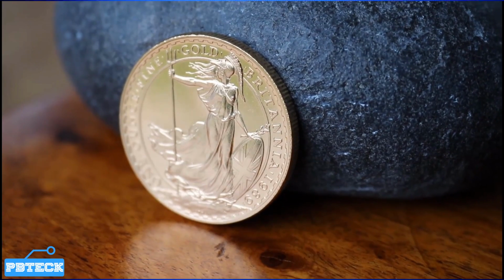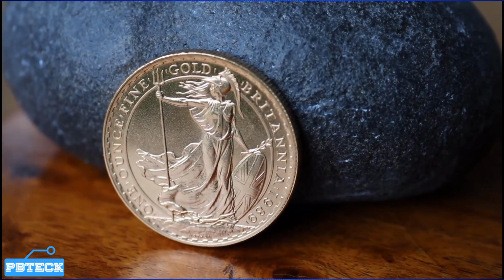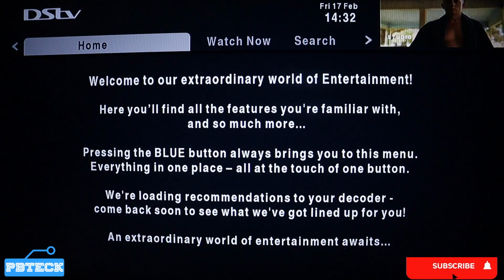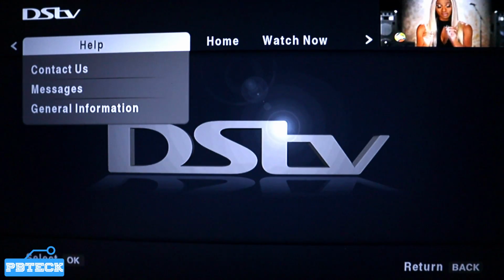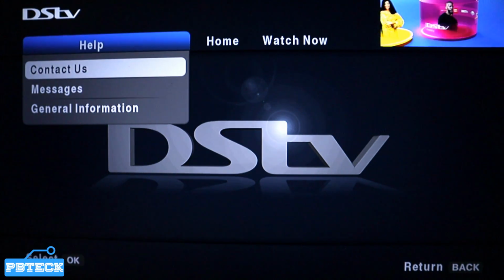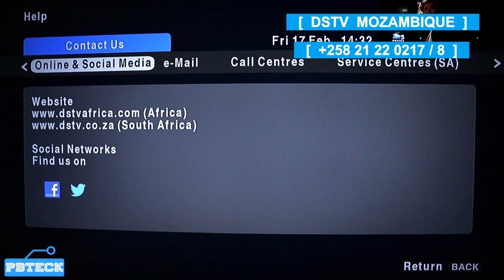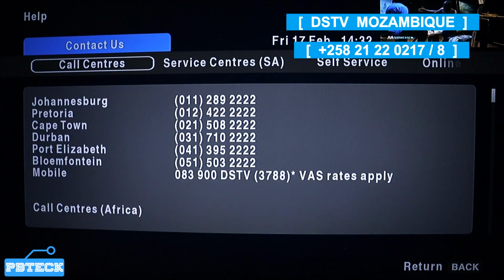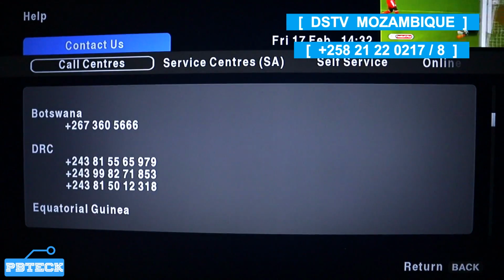💎 Dstv Mozambique Call Line - Customer Care Number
To get the customer care number for DSTV Mozambique, you can try the following options:

You will find the customer care number for Mozambique.

Check your DSTV decoder: You can find the customer care number for DSTV Mozambique printed on the back of your decoder.

Local directory assistance: You can also try contacting your local directory assistance service and ask for the customer care number for DSTV Mozambique.

LINKS